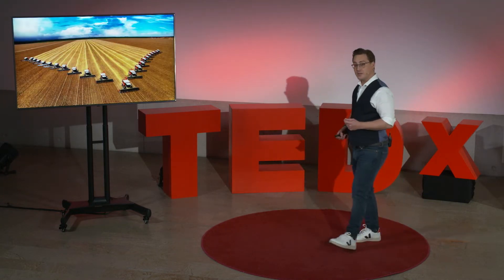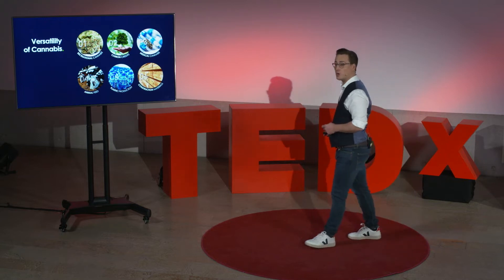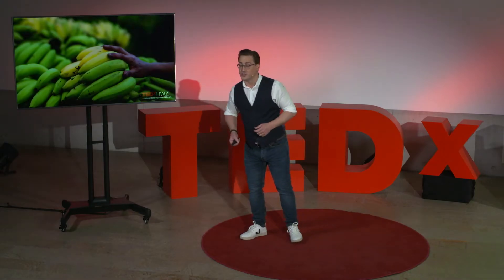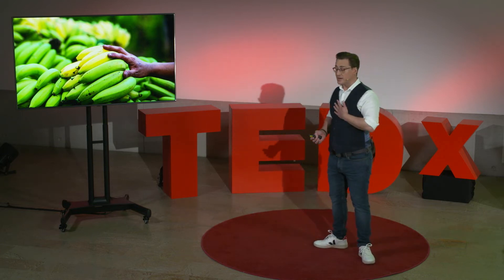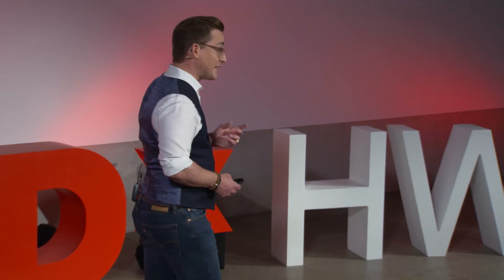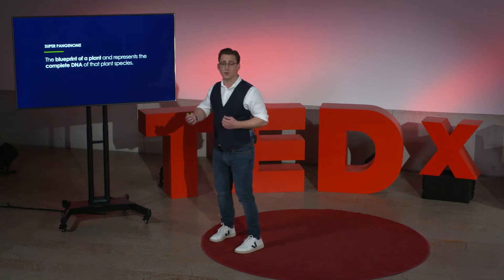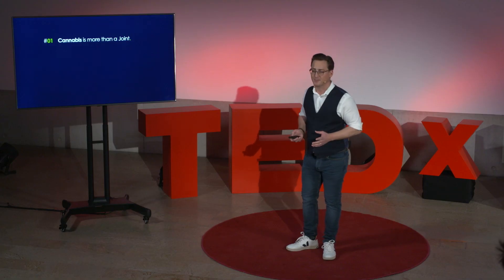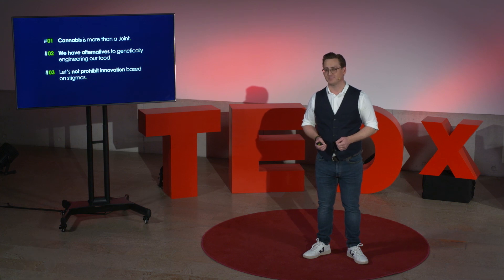How cannabis can help to feed 10bn people by 2050 | Swen Sponagel | TEDxHWZ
Our global population could reach 10 billion by 2050. To feed that many people, our agriculture needs to be 60-70% more productive than today.
There are possible solutions in play today such as genetically modified food. But GMO causes one big dilemma: some countries might not allow it,
and some consumers might not want to eat it. To address the global food shortage, we need innovative solutions that are accepted by us, the consumers.
What if I were to tell you that we could learn everything there is to know to solve the world food shortage problem from cannabis breeding? Swen always shared a deep love for food. His internship at Nestlé further strengthened this passion. After finishing his Master degree at HSG, Swen joined gategroup, the global leader in airline catering. For 11+ years Swen held various roles along strategic, commercial and operational dimensions. He was leading two Catering-Units as general manager, managed the global Retail Business Development department and was driving gategroup’s operational standardization across 150 catering-units globally. With his international background Swen is a little bit of a cultural chameleon. He lived in Taipei, Sydney, Singapore, Washington DC and Orlando. Today his family’s home is Zurich.

Swen gained extensive international experience, but grew up in a family of entrepreneurs. This strongly defined his perspectives and values until this day. It is one reason why in 2021, he decided to leave the corporate world and join a growing start-up as CEO. He is convinced that with a smile and some self-irony you can achieve a lot. “No one will do it for you” – as a digital leader he wants to create energy and make a positive impact every day. Cultivating trust and open environments where everybody can challenge and excel. This talk was given at a TEDx event using the TED conference format but independently organized by a local community.